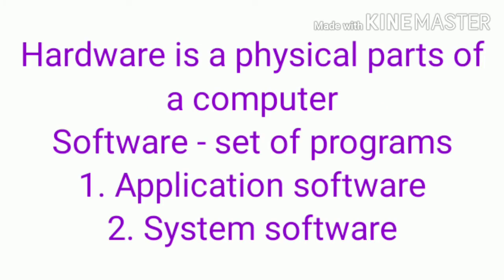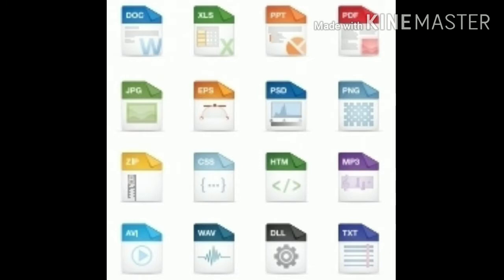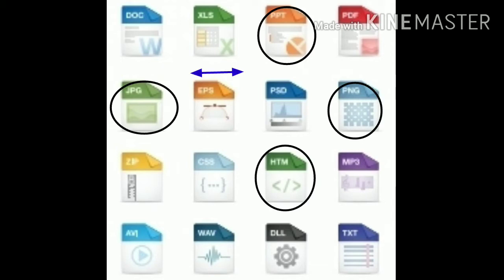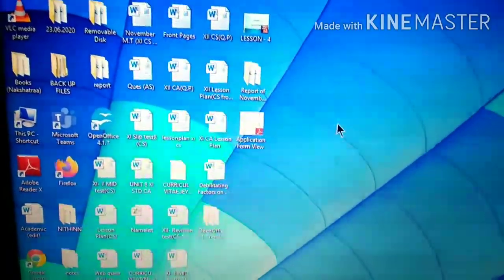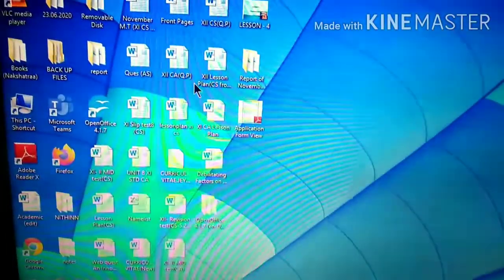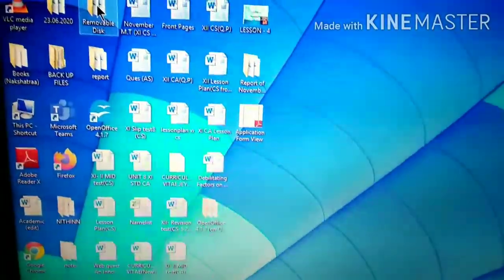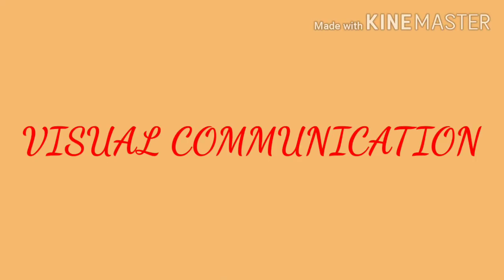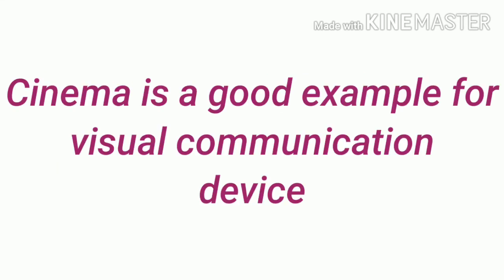X Std Chapter 23(Visual Communication-1)